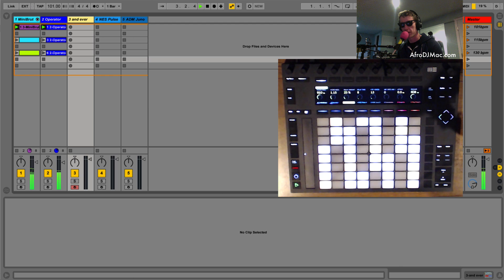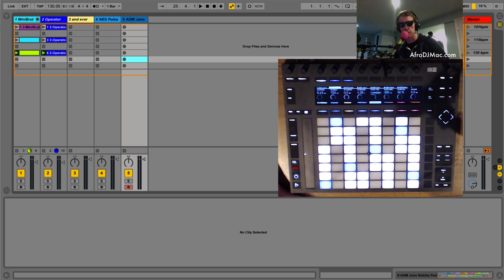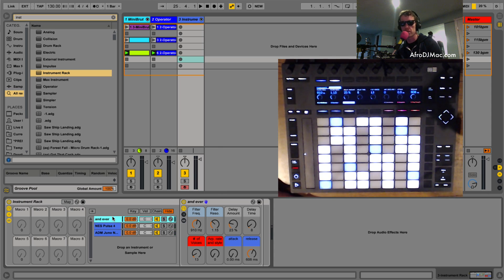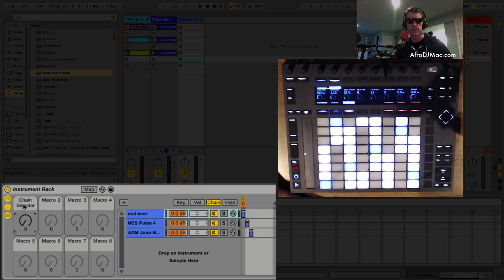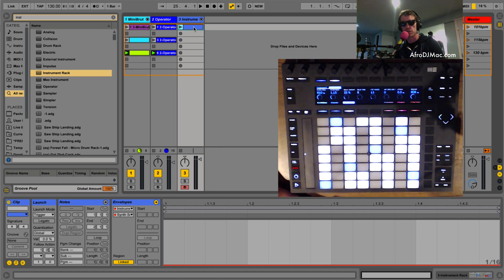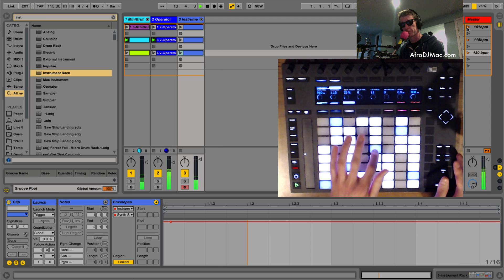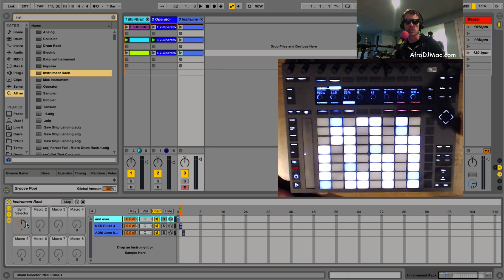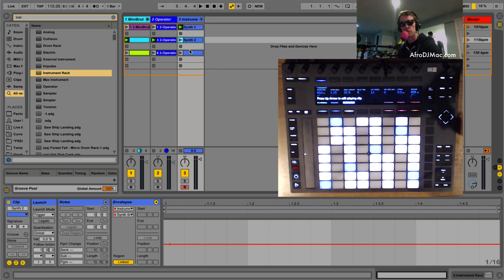Automatically Change Synths in Ableton Live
Imagine you are in a band and using Ableton Live to launch backing tracks and play virtual synthesizers. This tutorial will show you how to get Live to automatically switch synth presets when you switch songs.